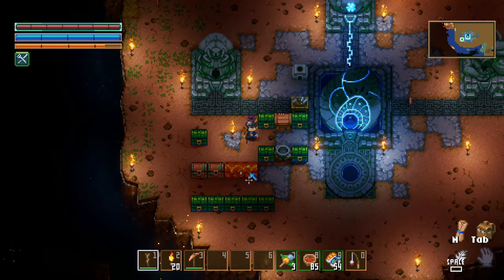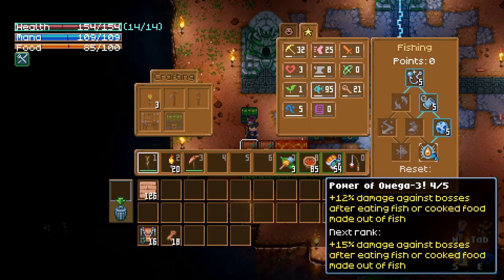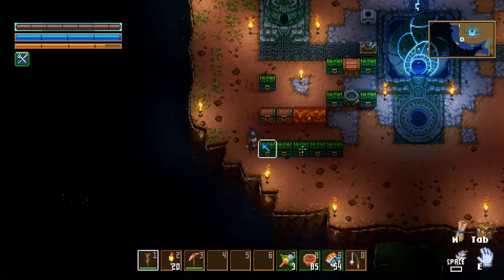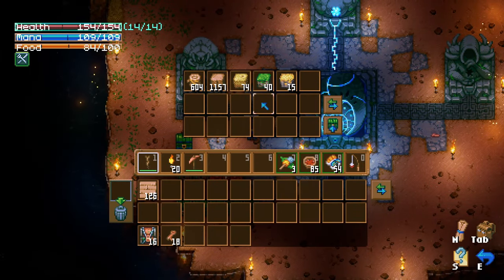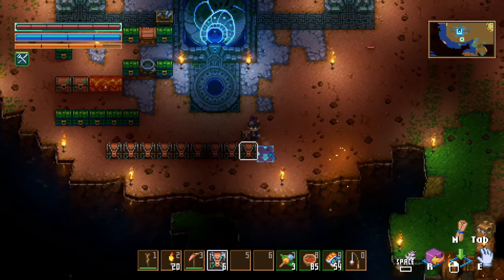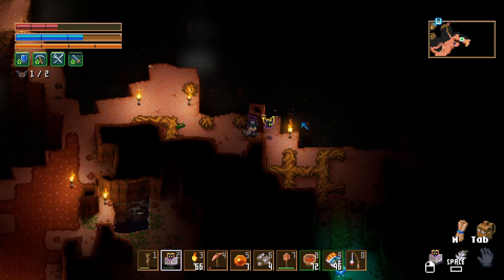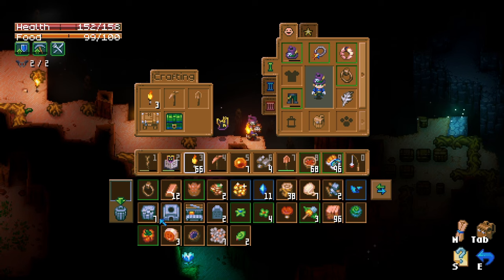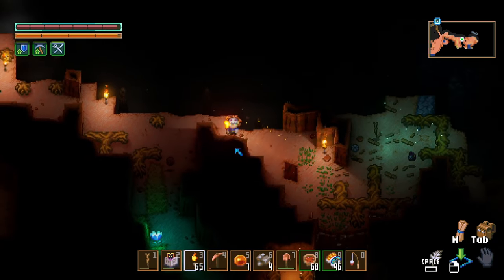Core Keeper 1.0 - Setting up early game Farms, Home For Npc and Finding Tin Ore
Core Keeper is if Terraria and Stardew Valley had a baby, this is a top down action, dungeon crawling, survival, farming and base building game with lots of bosses and enemies to survive against.

In Todays Episode we setup some farms make a home for our new npc and the go hunting for tin